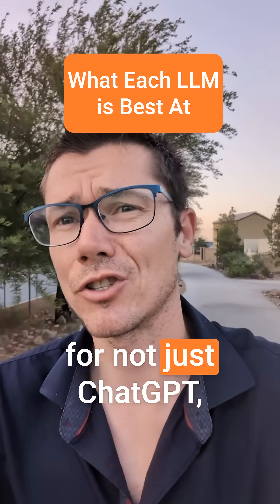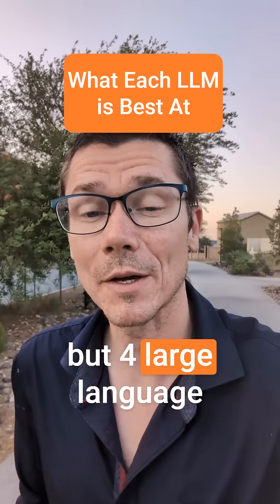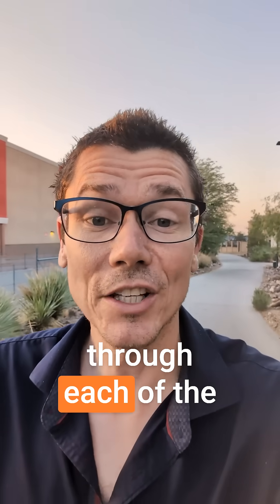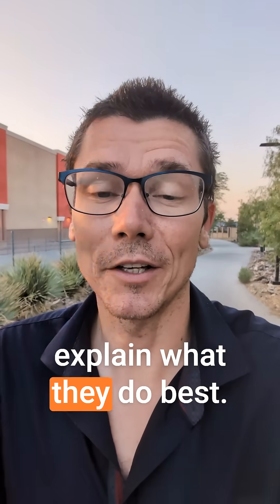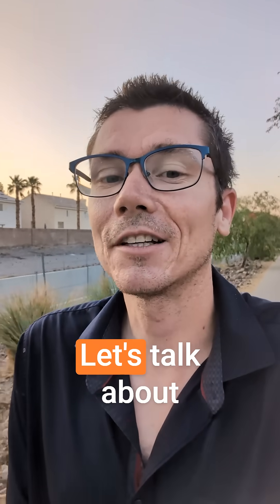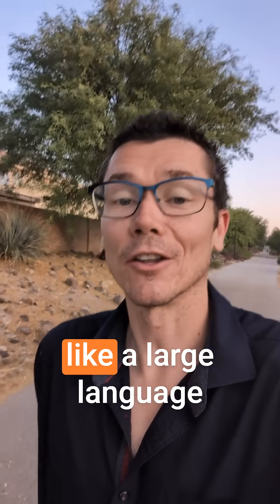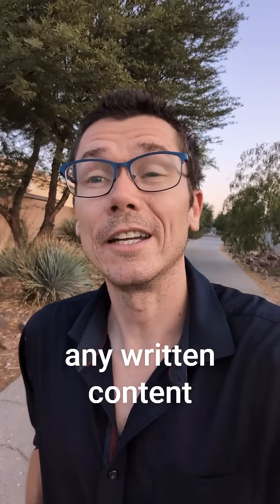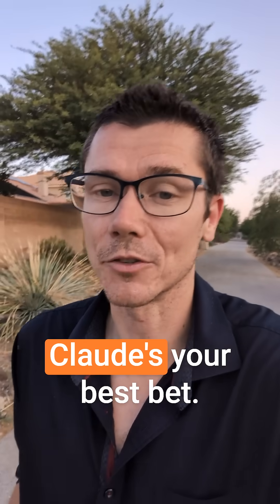Why I Pay For 4 AI Models (And Which ONE You Actually Need)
I spend money on ChatGPT, Claude, Gemini, and Grok every month. Here's exactly what each AI model does better than the others.

🤖 ChatGPT: Research powerhouse + best image generation
✍️ Claude: Sounds most human for public content
📄 Gemini: Clean formatting + quick website mockups
🐦 Grok: Real-time sentiment analysis
🆓 Deep Seek: Open source alternative
🔍 Perplexity: (spoiler: I don't get the hype)

If you're only picking one model, I'll tell you which one gives you the most bang for your buck.